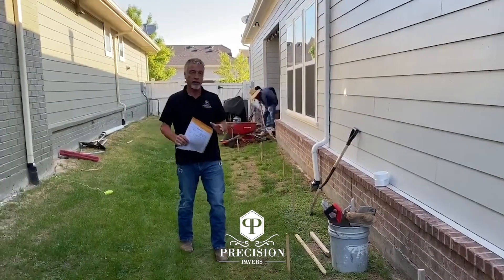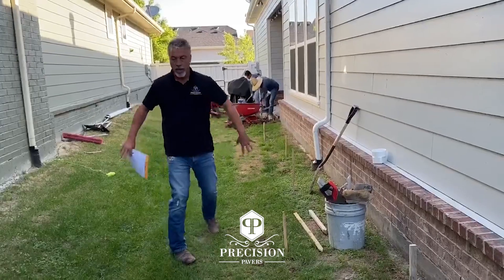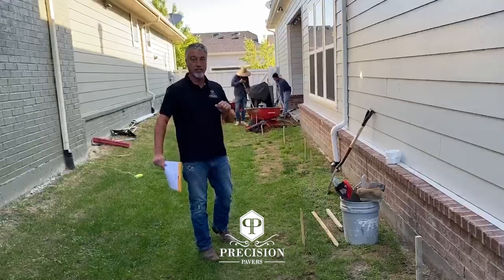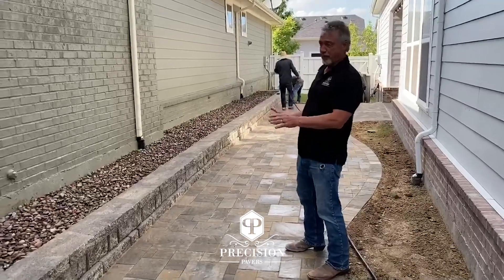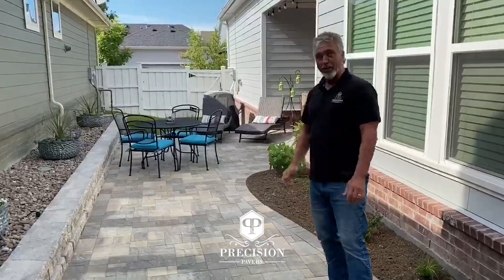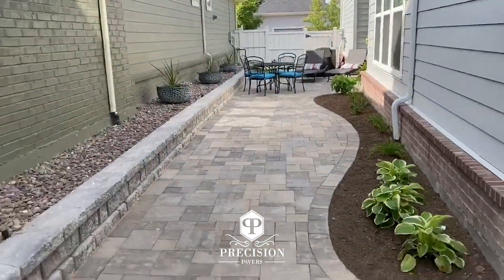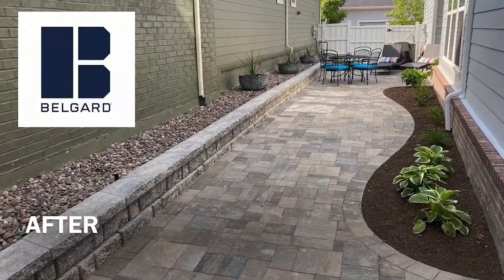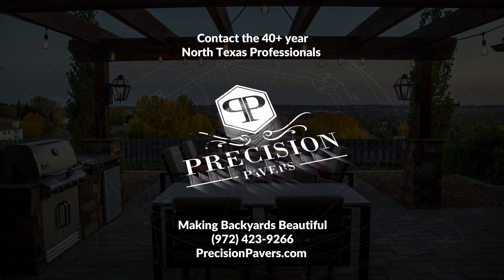Owner Bob Streiff in McKinney Texas, details this Belgard Sideyard Outdoor Living Upgrade.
Owner Bob Streiff in McKinney Texas details the Installation of this Belgard Sideyard Outdoor Living Upgrade. View full video at PrecisionPavers.com.

You can depend on Precision Pavers to provide you with unparalleled quality and customer service and to stand behind our work to insure your complete 100% satisfaction.

Every project. Every time.